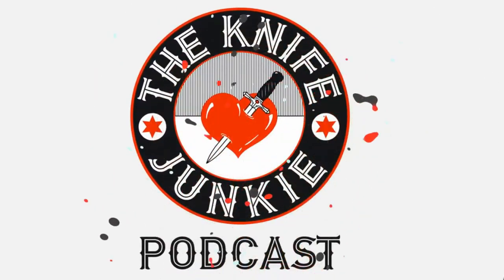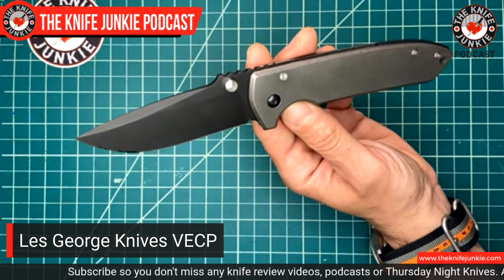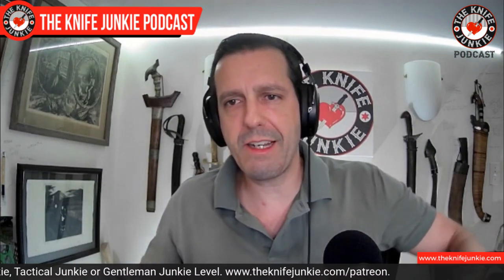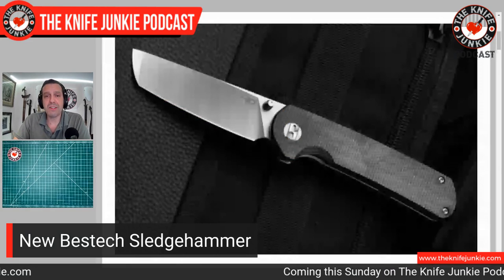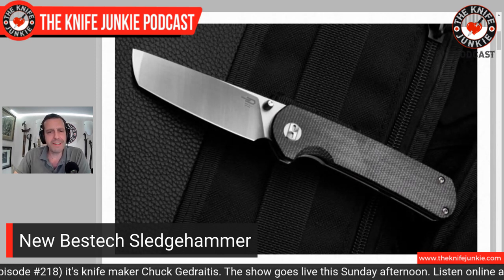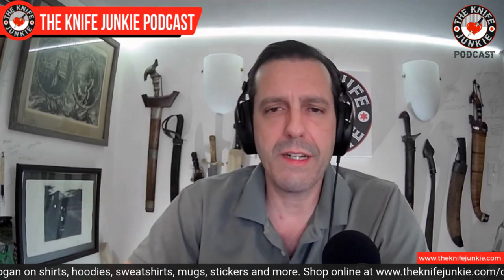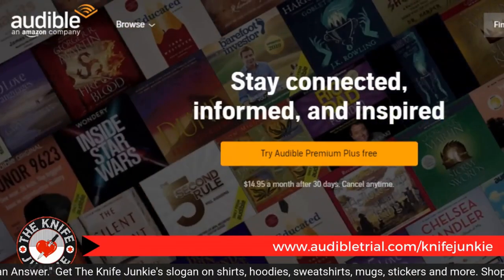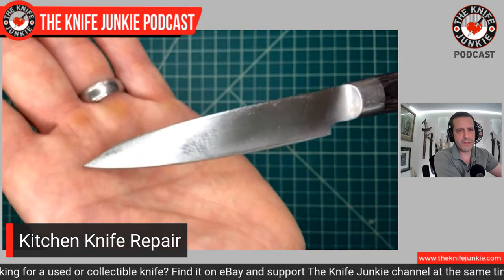My Top 10 Unsung Heroes for Actual Cutting Chores - The Knife Junkie Podcast Episode 219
On the mid-week supplemental episode of The Knife Junkie podcast (episode 219), Bob "The Knife Junkie" DeMarco looks at his top 10 unsung heroes for actual cutting chores, as well as his new Kramer Custom Knives Voodoo, a homemade "Road Warrior" shank and some kitchen knife repair in his "State of the Collection" segment.

In his pocket check, Bob has his Les George Knives VECP, a GEC #14 and the Kramer Voodoo. And in Knife Life News, it's a Sledgehammer from Bestech and a new in=house designed We Knife called the Upshot.

🔪 SHOPPING FOR A KNIFE 🔪
The Knife Junkie Knives for Sale Webpage --